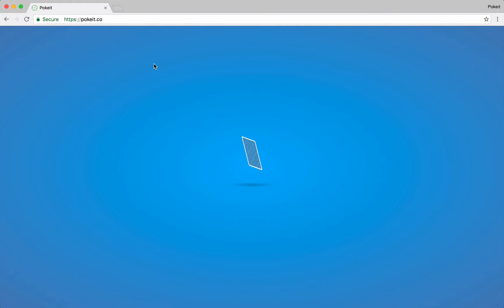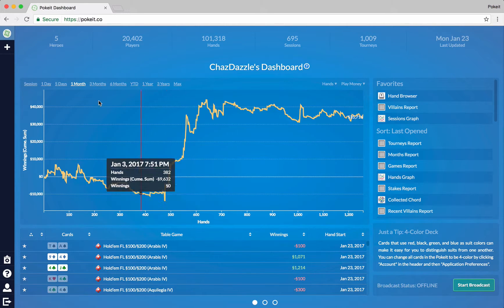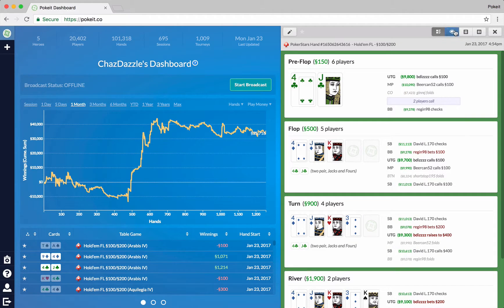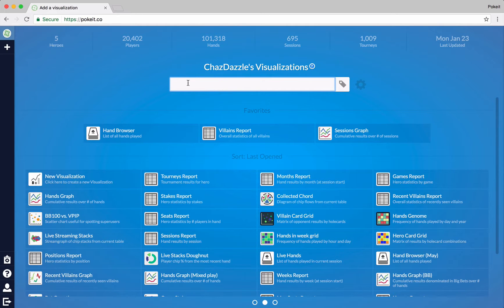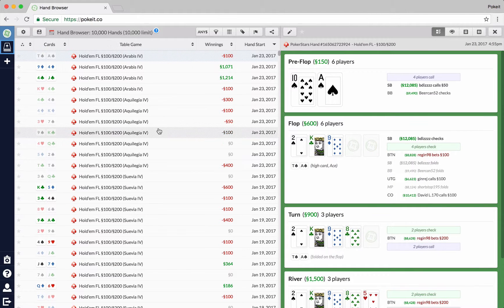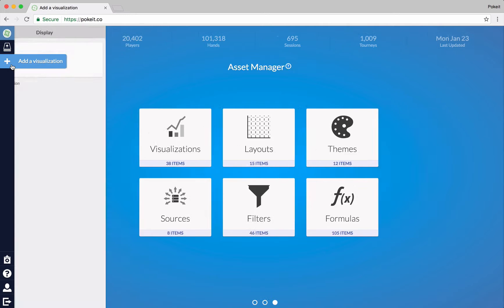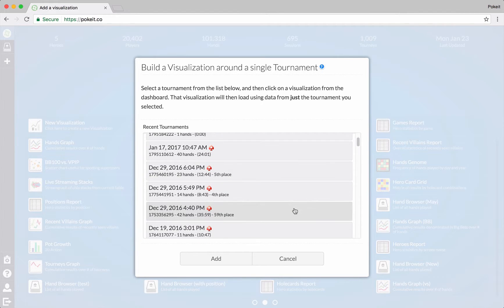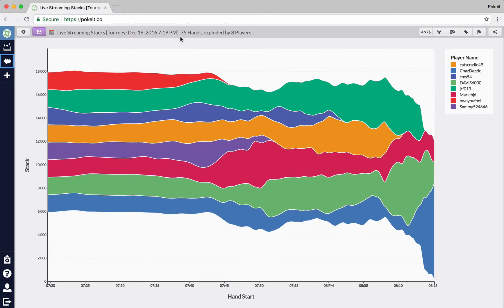How-to: Using the Dashboard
The Dashboard is the jumping-off point for loading visualizations. The search box can be used to narrow down which visualization you want with keywords (i.e. “hands”, “table”, or “villain”). Clicking on the gear to the right of the search box opens a menu with options for display size, sorting, and setting default visualizations to open on page load. Database statistics are displayed in tiles across the top. Clicking on any one of them will activate a dialog for pre-seeding visualization with a filter.

In this video, we:

  •  Talk about sections of the dashboard, including the list of all visualizations
  •  Use the search bar to find certain visualizations in the list, as well as tags
  •  Click on a visualization card to load that visualization
  •  Return to the dashboard by clicking the "+" button in the header

Pokeit is an easy to use, web-based tracker for your poker hands, stats, and graphs.